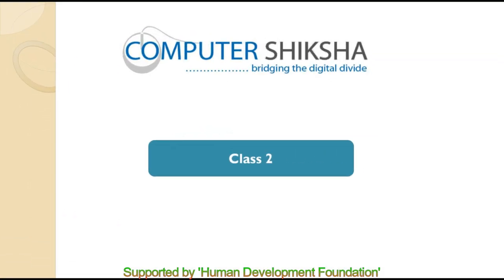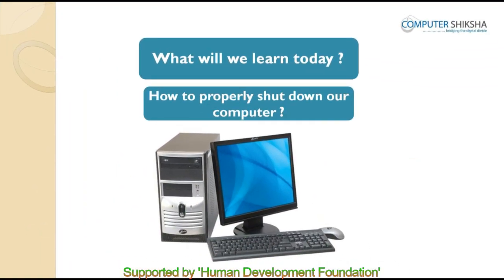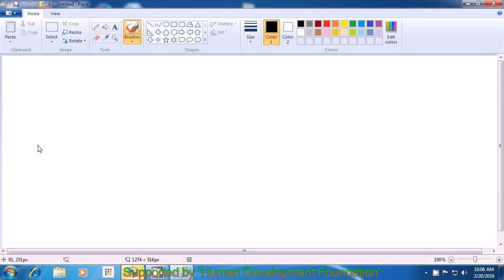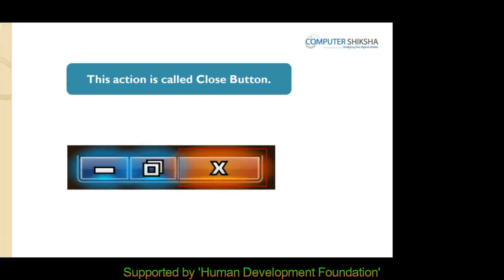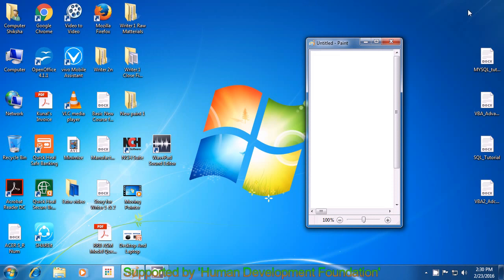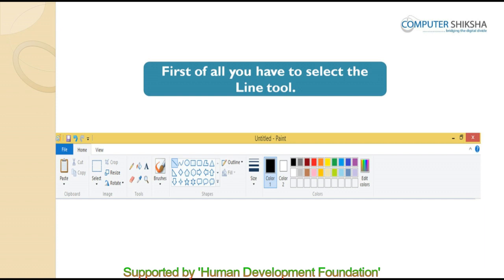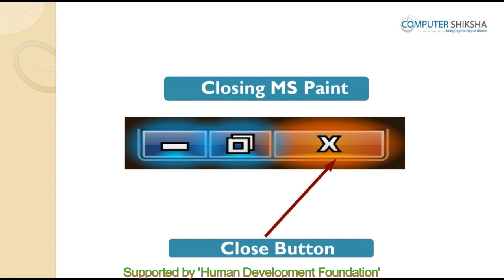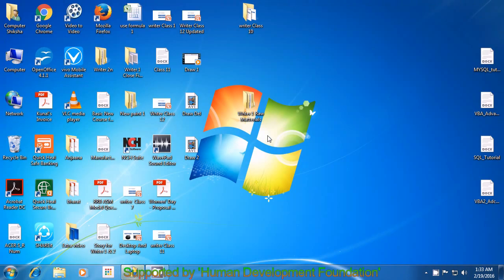Class 2 Learn computers - Computer Education Online & Free (In English)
- Difference between touchpad and mouse.
- Open your laptop/notebook and switch on.
- How to open ms-paint file.
- How to use line tool?